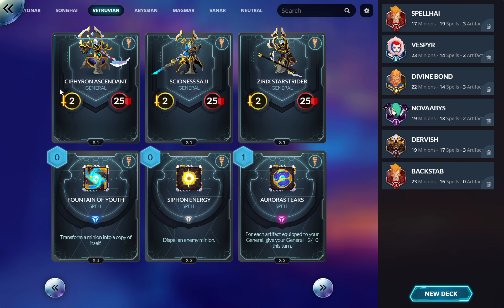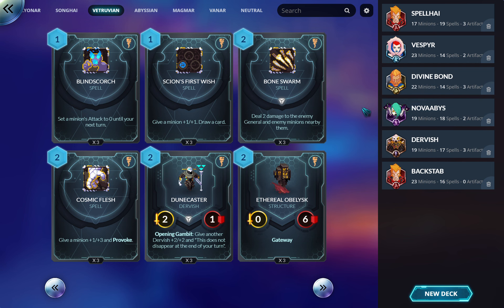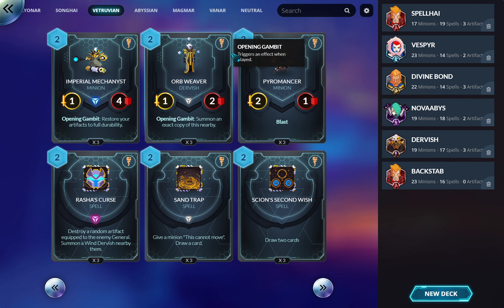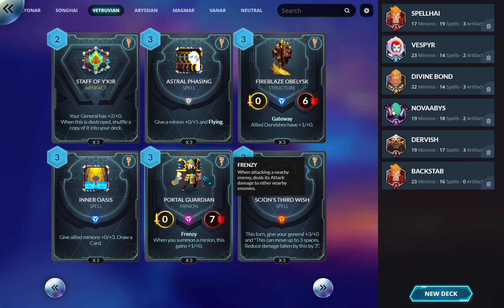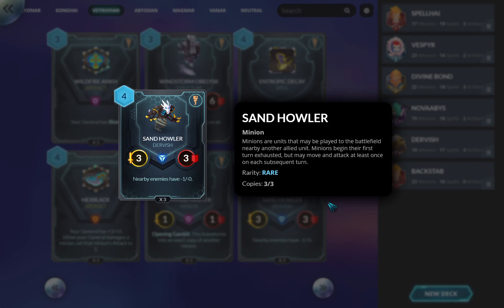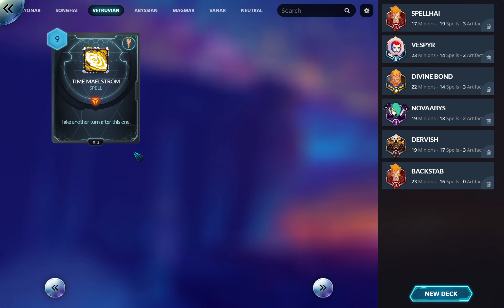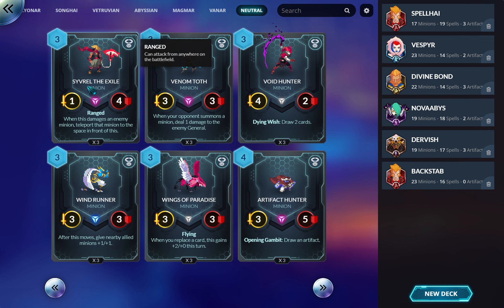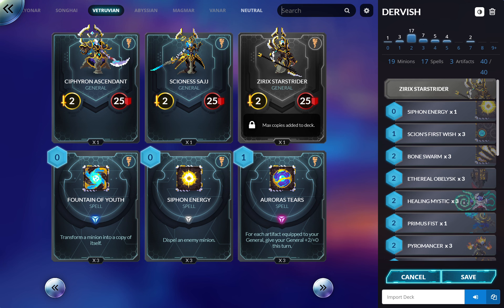DUELYST 2 Vetruvian Card Breakdown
Going over the duelyst 2 Vetruvian card list